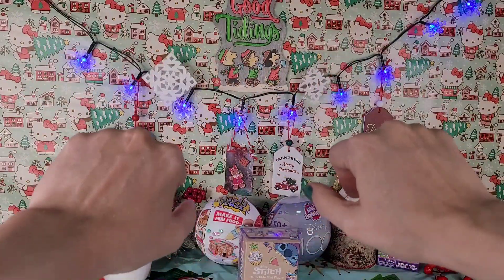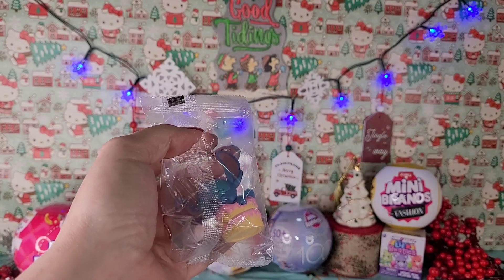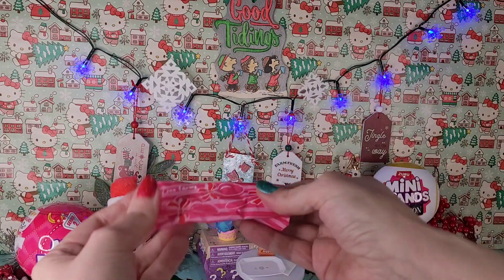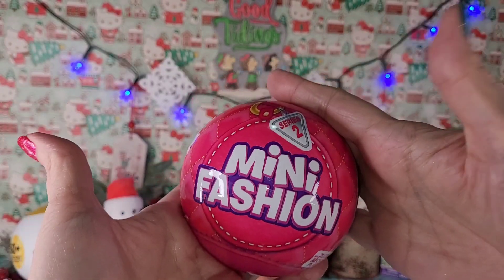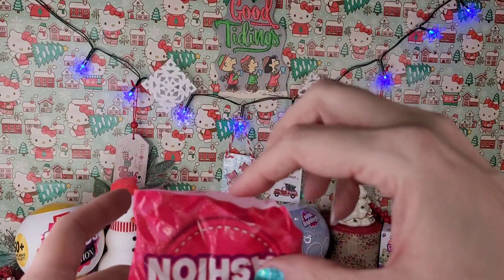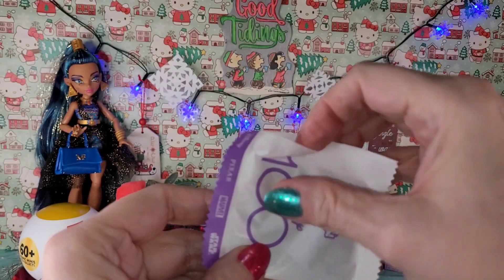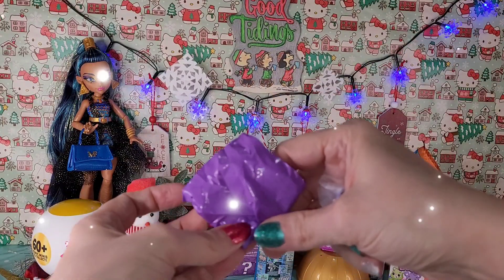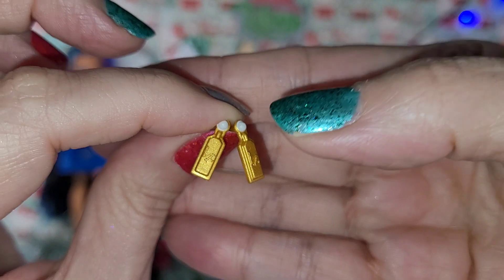Doll Collector 🎅 Subscriber Request Opening Mini Fashions & More 💗